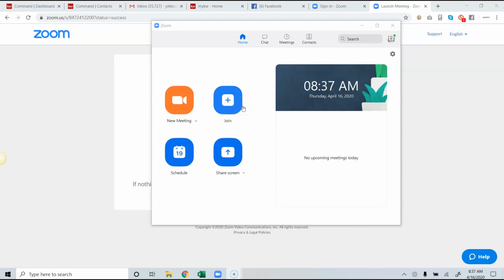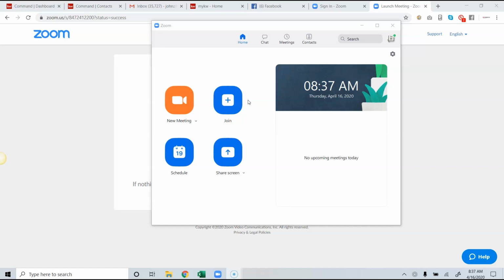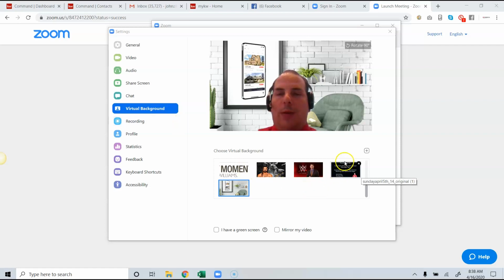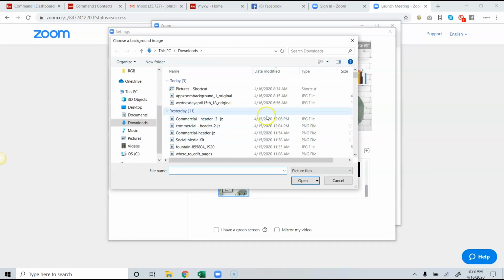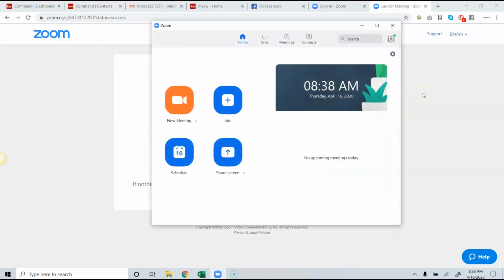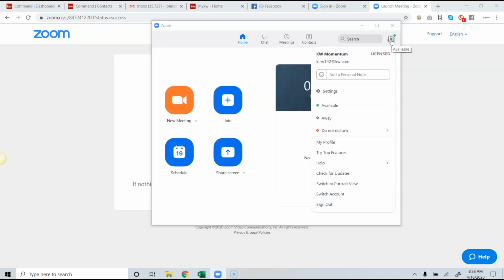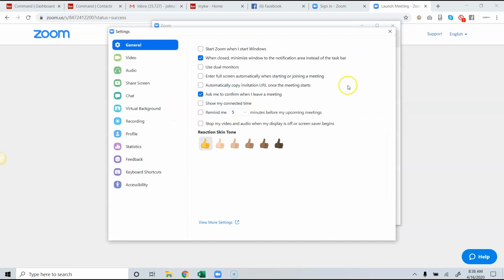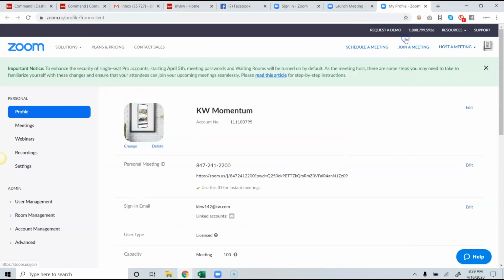Changing Your Virtual Background & Profile Photo in Zoom